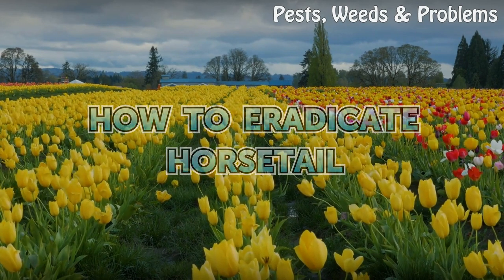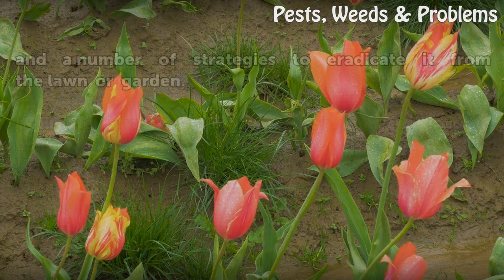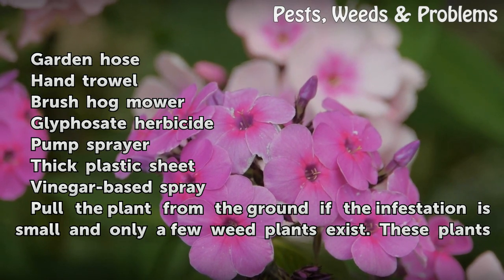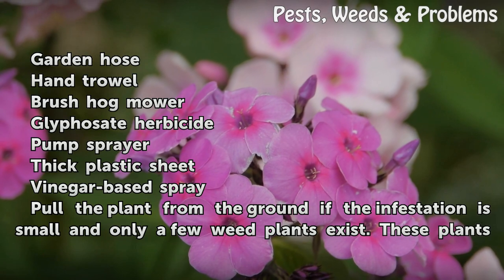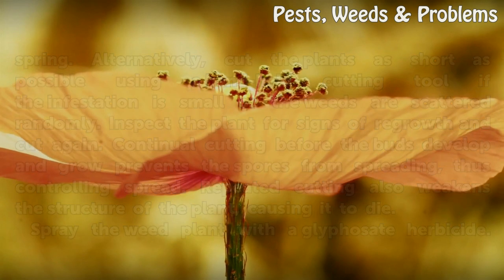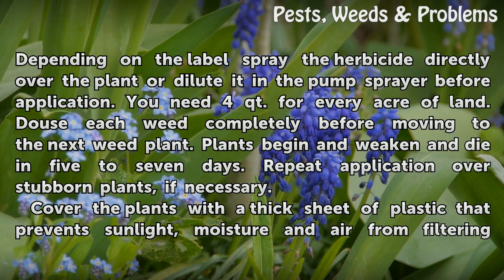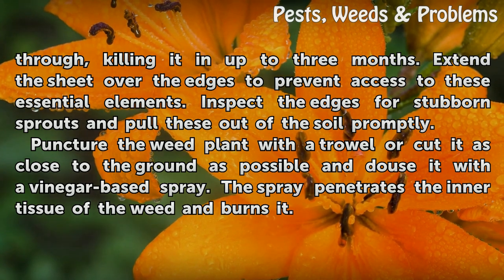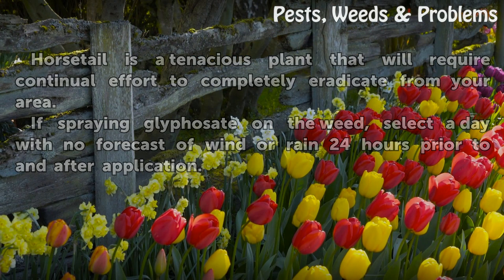How to Eradicate Horsetail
How to Eradicate Horsetail. Horsetail (Equisetum) is a noxious, invasive perennial weed common in North America and Europe where it invades gardens to offer strong competition for desirable plants. Other names for the weed include mare's tail, horse pipes, snake grass and joint grass. Horsetail features an extensive root system that grows and...

Table of contents How to Eradicate Horsetail
Things You'll Need 00:51
Tips & Warnings 02:55